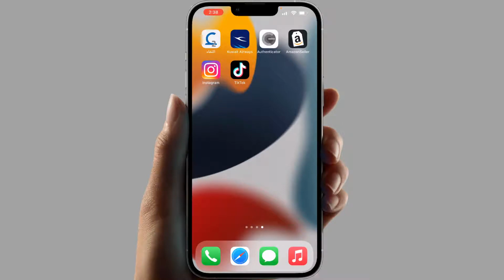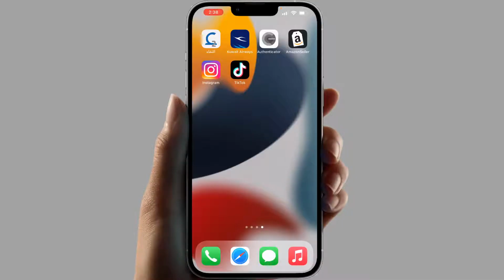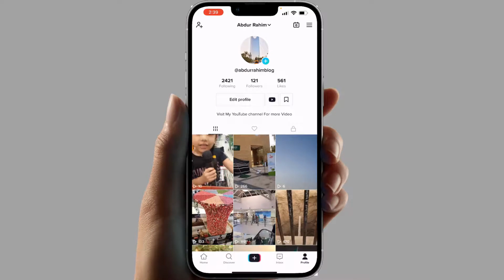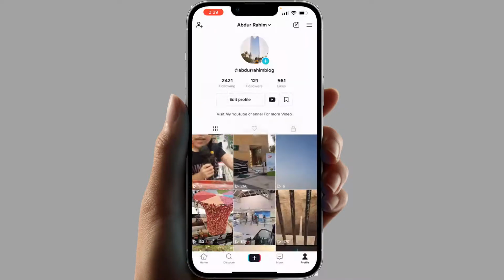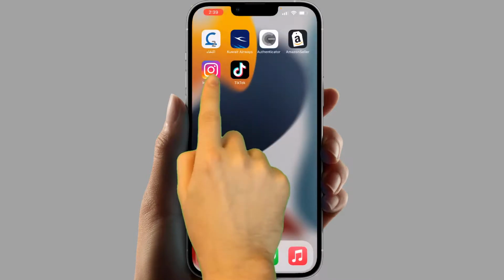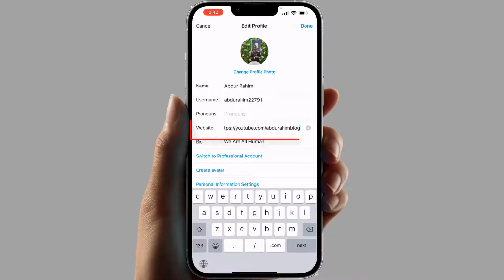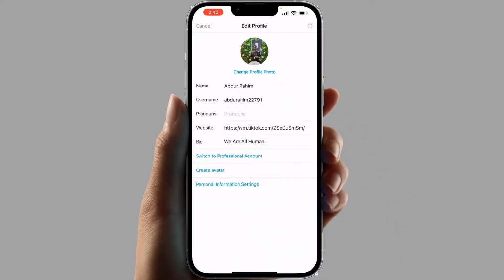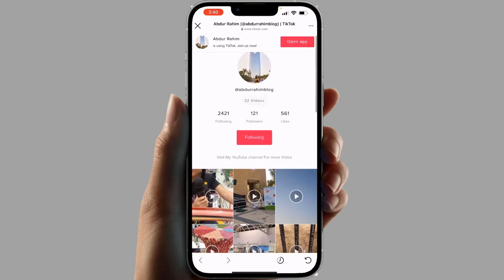How to Add Tik Tok Link on Instagram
Learn How to Add Tik Tok Link on Instagram. It is quite easy to exchange you followers between tiktok and instagram. Follow this tutorial to link tiktok to instagram.